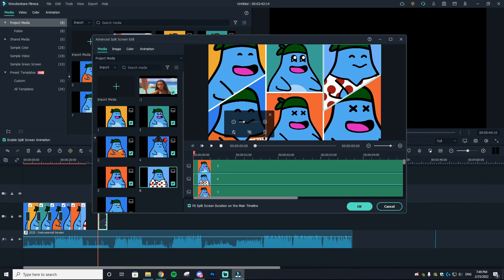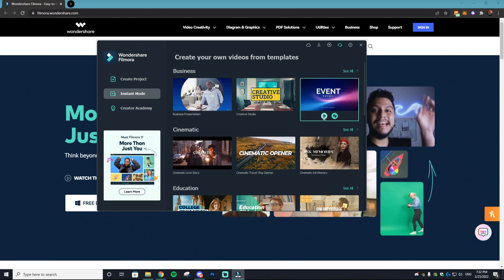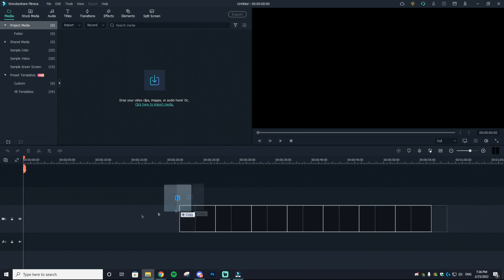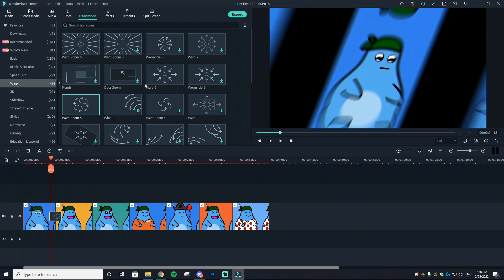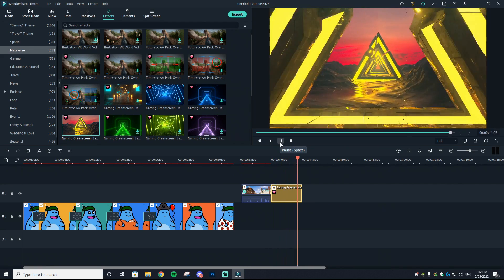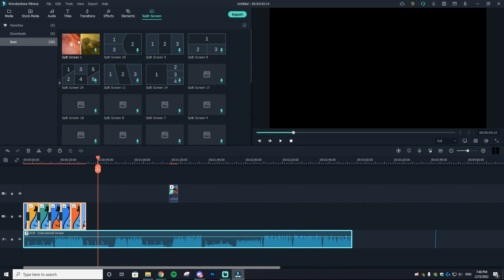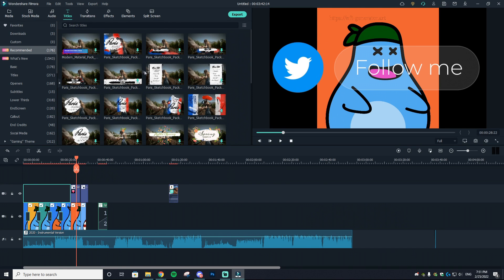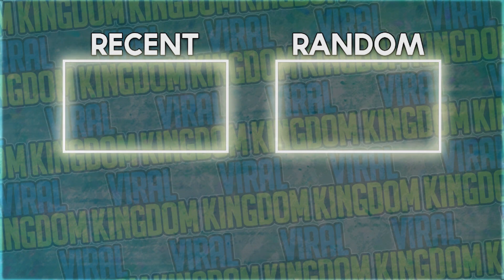How to Edit a NFT Promo Video For FREE (Easy)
In todays NFT Tutorial I show you guys how to edit your own nft promotional video you can use for marketing. We edit this in the amazing editing software called filmora.

*This is a paid video*

0:00 Intro
1:22 Download Filmora
1:57 How To Edit Using Filmora
9:29 Outro